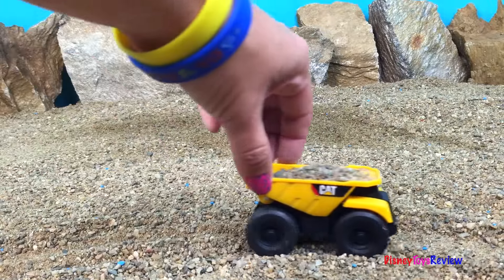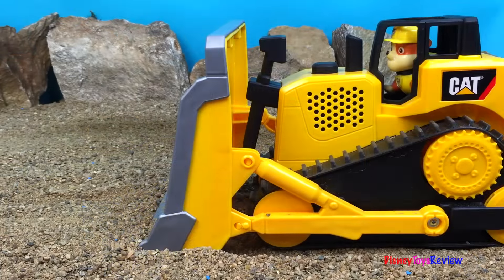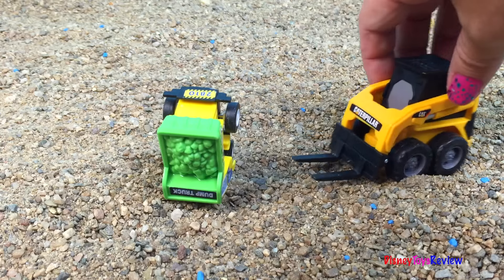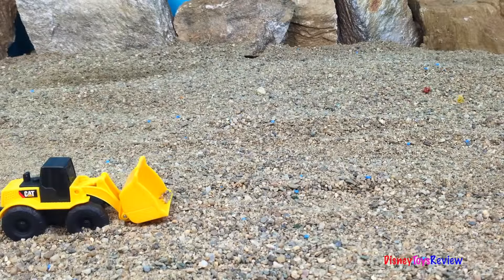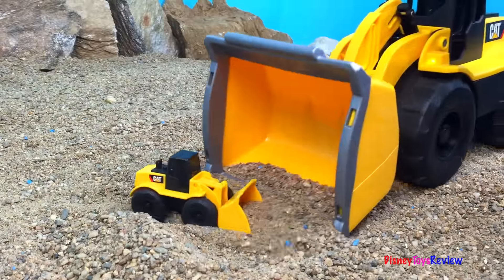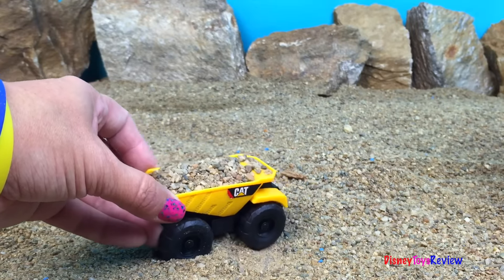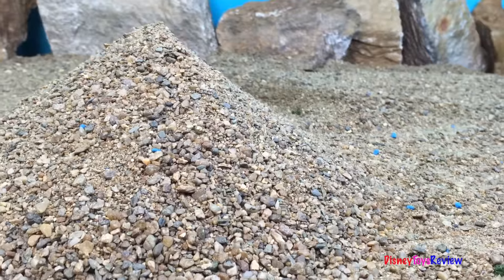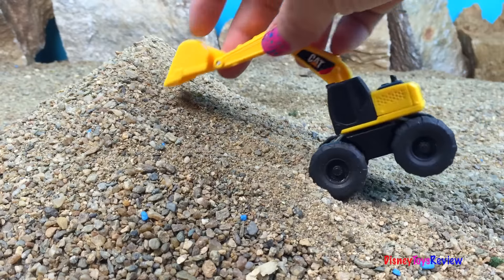CAT MIGHTY MACHINES SMALL VS BIG AT SANDBOX JOBSITE WITH FORKLIFT EXCAVATOR BULLDOZER DUMP TRUCK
DisneyToysReview the toy channel presents another big wheels construction toys  video: CAT Mighty Machines Small VS Big on the jobsite!

Today we have CAT Mighty Machines Small VS Big on the jobsite! Let's watch as we see what our mighty machines can do! The small ones do a great job, and so do the big ones! Only, it is hard for the big ones to see the small ones so some chaos ensues! Rubble from Paw Patrol joins us in this fun adventure as we watch Forklifts, Excavators, Dump Trucks, Front Loaders and Bulldozers!

At Disney Toys Review we strive to bring videos with the latest construction vehicles toys.

Here are some facts about my favorite construction toys:

Haul trucks are engineered to work in mines, quarries and heavy duty construction applications. They are off road vehicles, very very  heavy. Their payload could weigh as much as 150 elephants.

A wheel loader is a heavy construction machines used to load material into trucks. You can also use it a big powerful dust pan or power scoop. This machines works with loose material like: rocks, gravel, asphalt, sand, loose dirt etc.. Front loaders can also be used to remove snow in the winter like small snow plows.

A back hoe tractor also known as trencher is another very useful construction vehicle on the job site. It is primarily used to dig trenches for pipes of electricity and communication cables.

A tracked excavator which is heavy construction equipment used for demolition, trenching, digging, river drenching and material handling . An excavator is also referred to as a digger. It can dig in hard soil or lift heavy loads. This Mighty Machine has rotating platform called the house.  The force required to move the boom and the bucket is provided by hydraulic cylinders. In certain parts of the world a wheeled excavators are called Rubber Ducks.